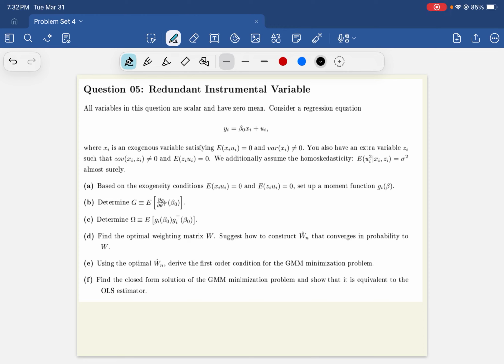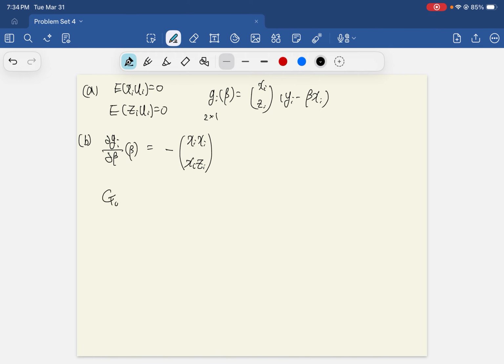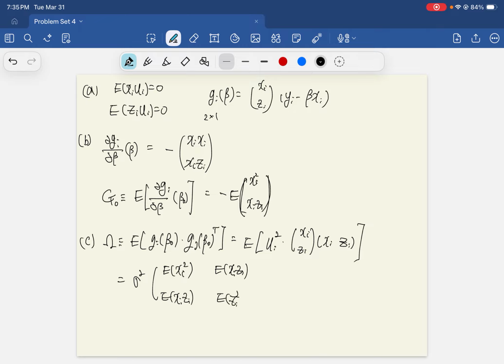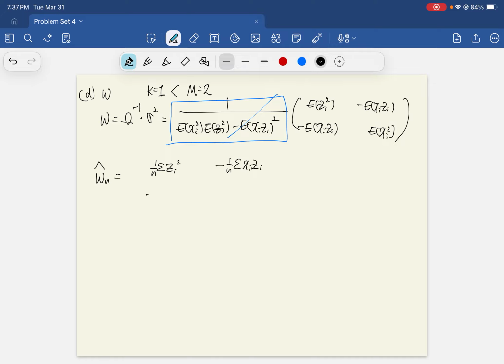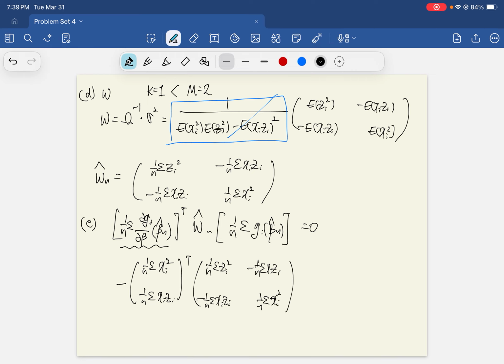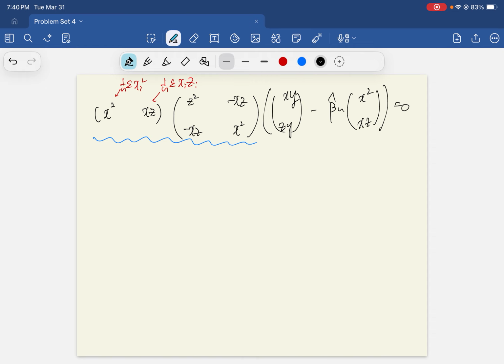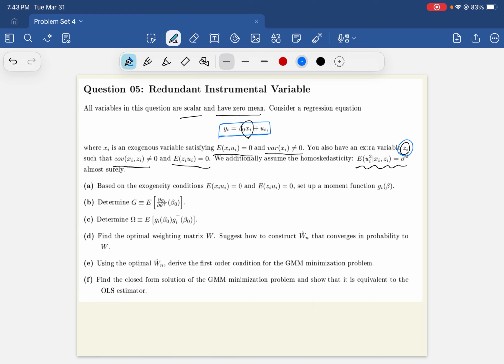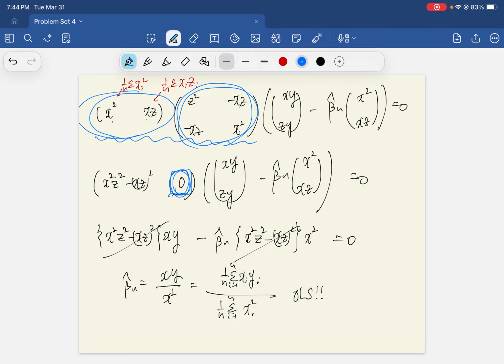Eco621 Problem Set 4 Question 05